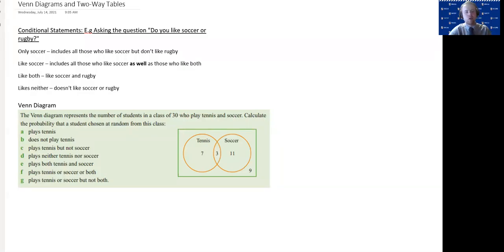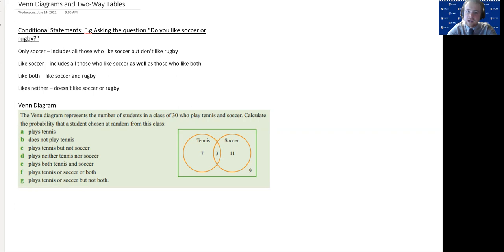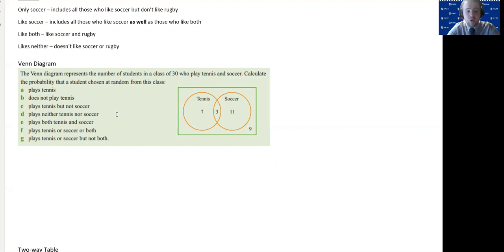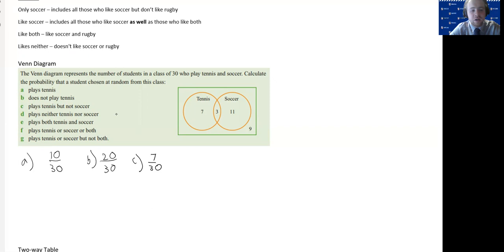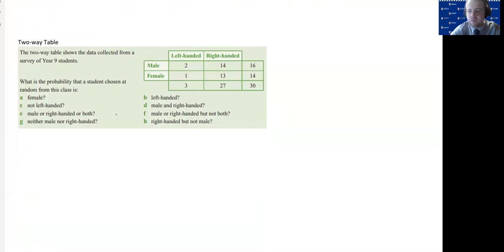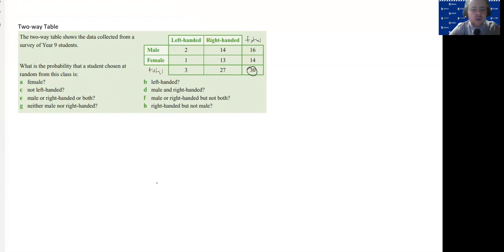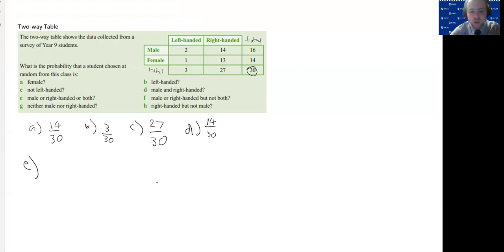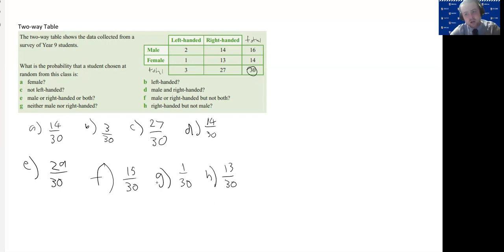Venn Diagrams and Two-way Tables